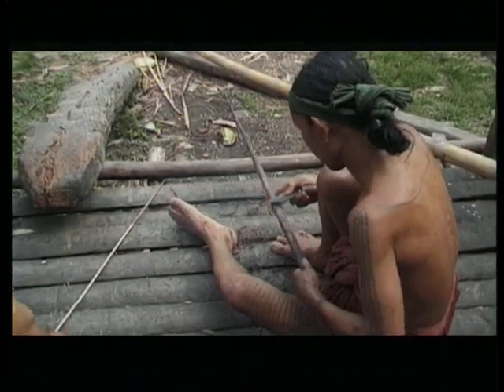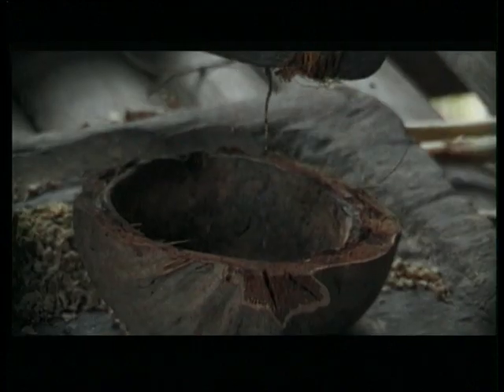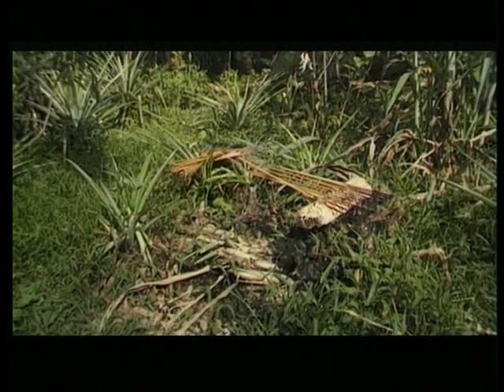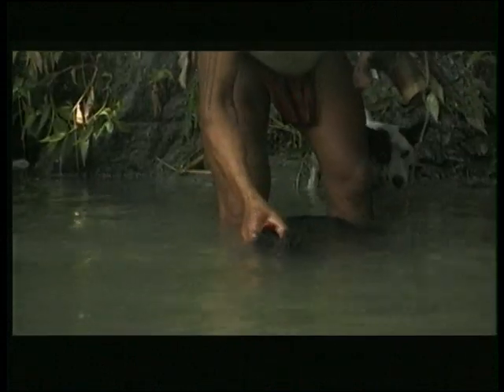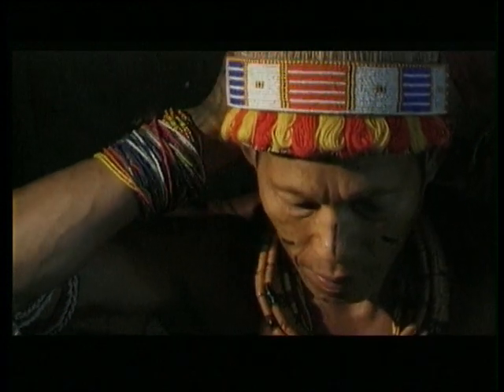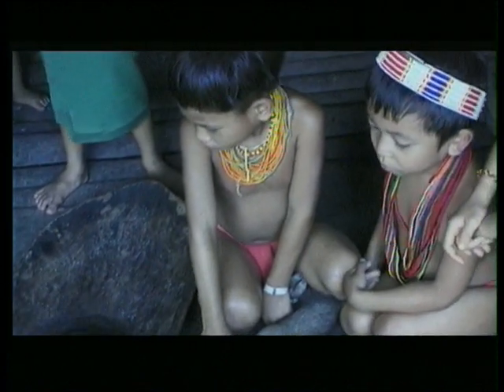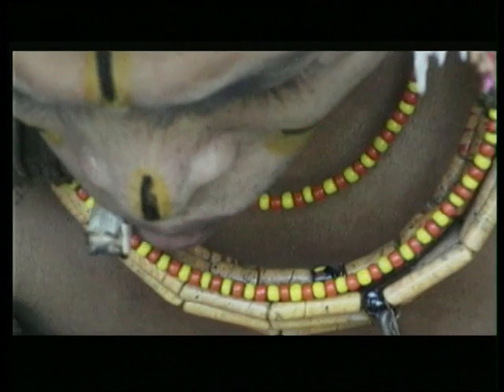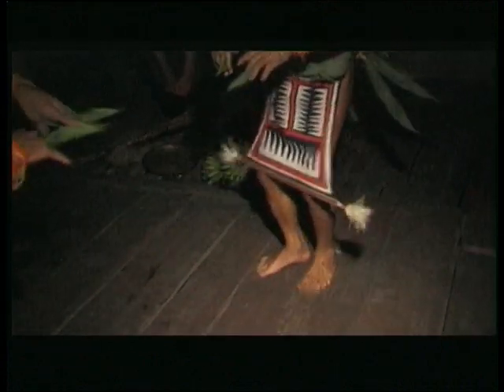A Island on Equator, part 4. Documentary Film. Russian TV Series. English Subtitles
Watch free russian tv shows with english subtitles.

The documentary was filmed in an amazing primitive tribe on the Mentawai Islands (Indonesia), and talks about how you can live in the impenetrable tropical jungle. In the jungle where most whites won't last more than a few days. The members of the Unknown Planet expedition not only lived among the natives for several weeks, but also made an amazing film about a tribe that may not be there tomorrow. This is a true journey through time...

Watch movies and TV series for free in high quality.
Explore a great collection of documentaries.

The best Russian movies and TV series, melodramas, war movies, military TV shows, new Russian films, top documentary films and full movies with english subtitles.

With the help of these free online Russian movies you will learn Russian easily.